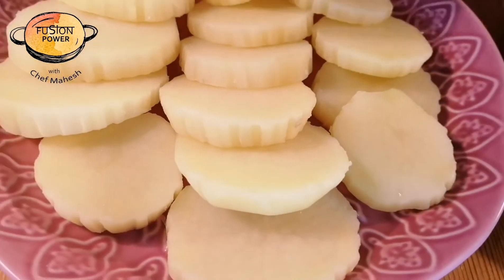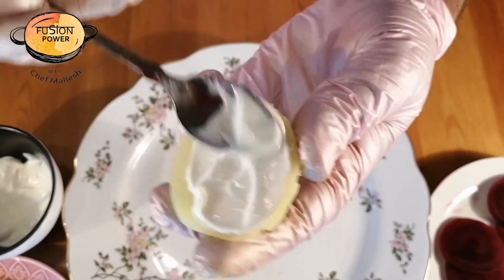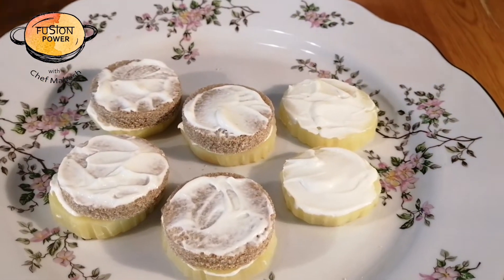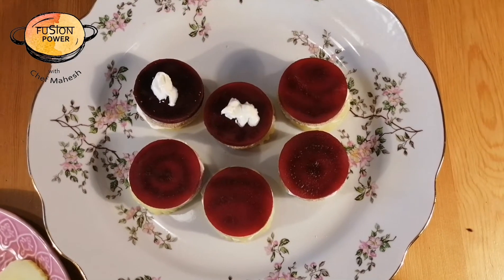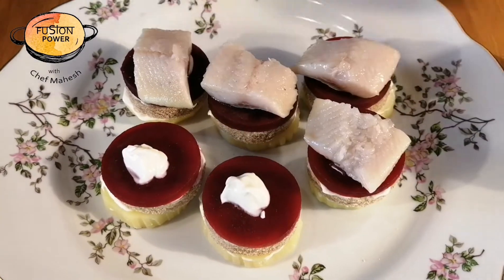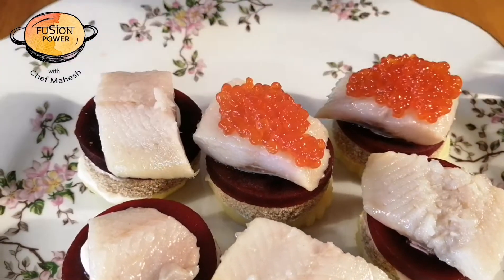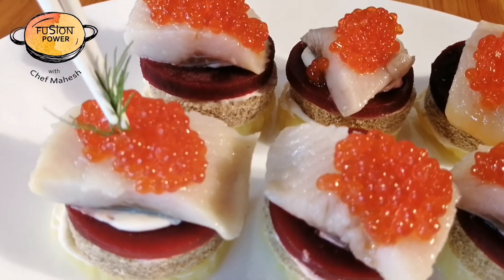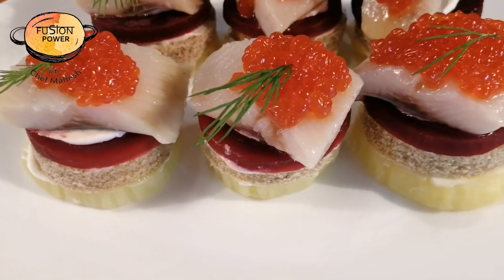Herrings with Red Caviar Starter Recipe/ fish Starter/ Cold Food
🍽Recipe
Ingredients
200 gm salted herrings
100 gm boiled potatoes
100 gm boiled beetroots
150 gm red caviar
Mayonnaise
Fresh dill leaves
Brown bread

Process

 1. Boil the potatoes and beetroots, cut them into equal round pieces as well as bread.
 2. Put some mayonnaise on the potatoes.
 3. Put the bread and beetroot on top of the potatoes and the add herrings and caviar.
 4. Put some dill leaves on top.

Style, camera: Anastasia Schwabskaya
T-Shirt on Mahesh by Anastasia Schwabskaya